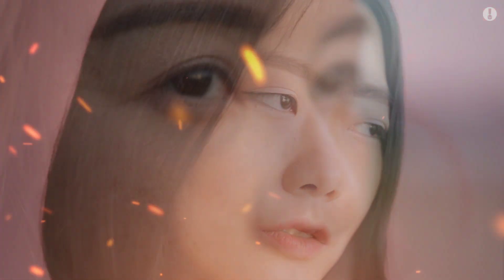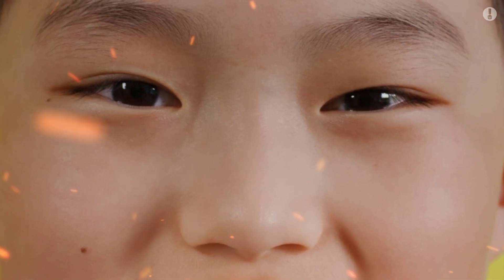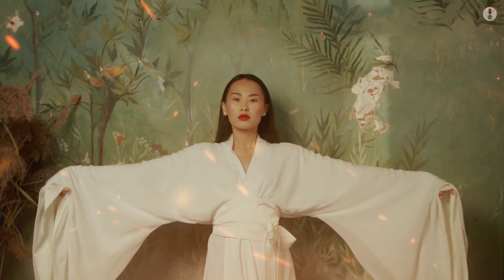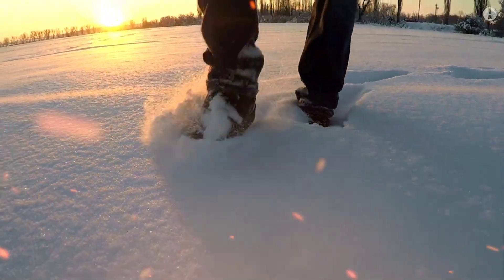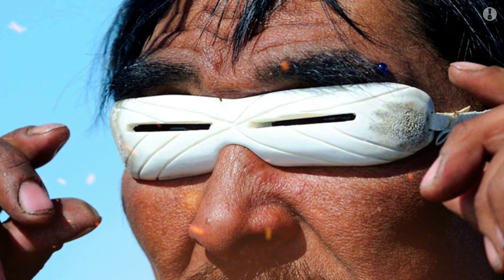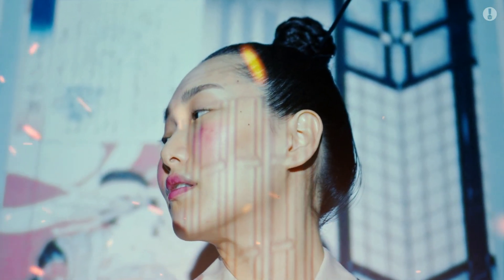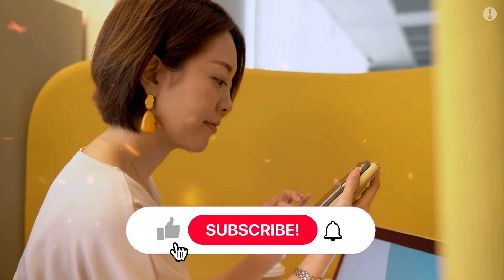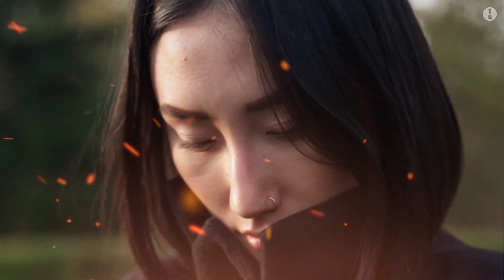The TRUTH about ASIAN EYES: Why EVOLUTION shaped them this WAY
Have you ever wondered why some Asian populations have a unique eye shape? The answer lies in evolution, climate adaptation, and even ancient sunglasses! 🕶️

In this video, we’ll explore the science behind the epicanthic fold, why it developed, and how it helps protect against extreme cold, bright light, and environmental conditions. 🌍❄️

🔥 What you'll learn:
✅ The real reason behind this eye feature
✅ How cold climates influenced evolution
✅ Surprising facts about Arctic Indigenous peoples and their ancient sunglasses